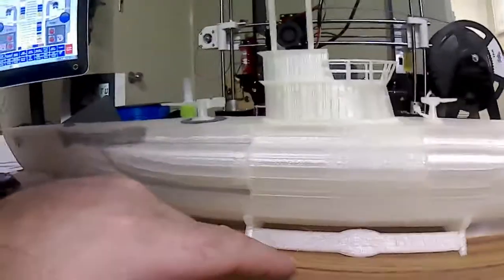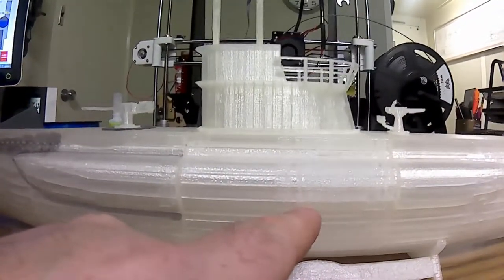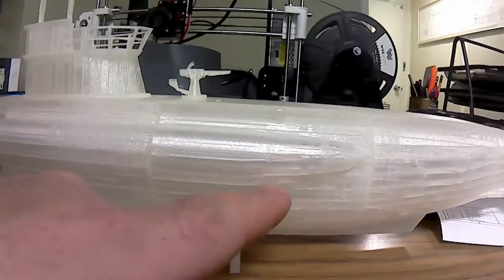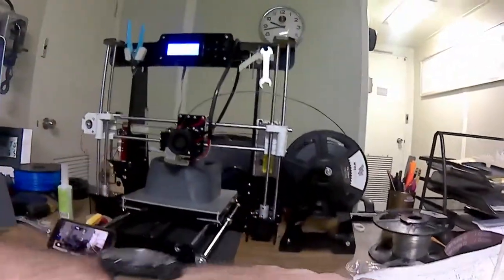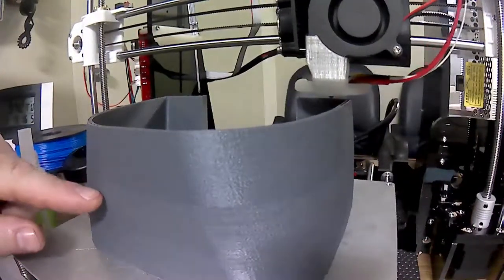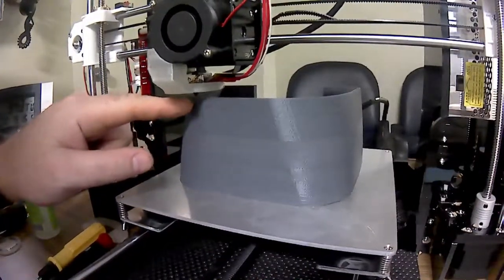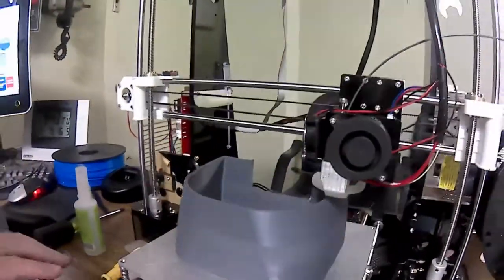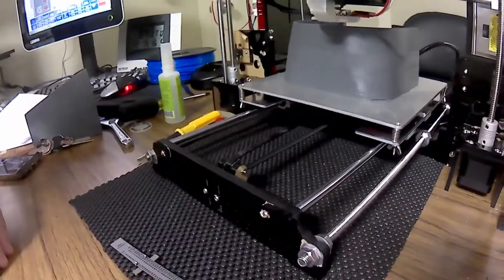First ever 3D printer on a ship! Does it work is this the future?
Can 3D printing be the future of parts for ships inventory? Probably not. Running under some of the best conditions on a large 120,000 DWT tanker with steam turbine propulsion and generators there is generally too much vibration for parts quality prints. But who knows what the future will bring